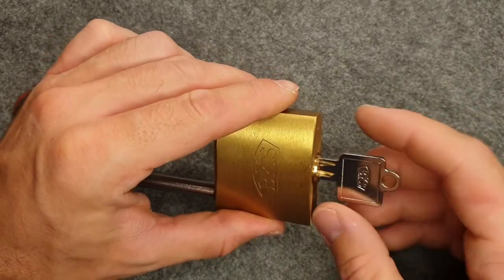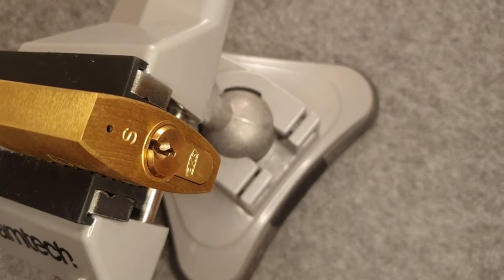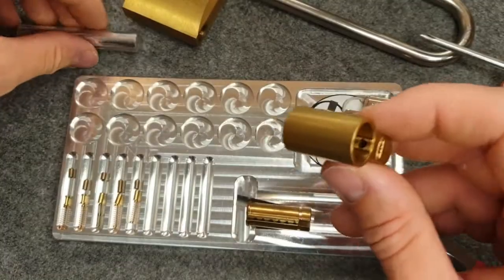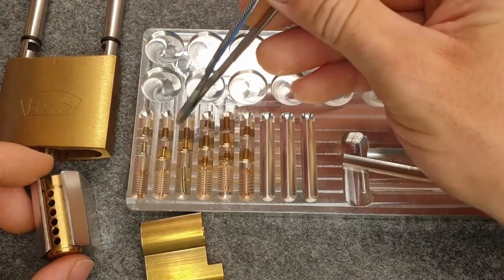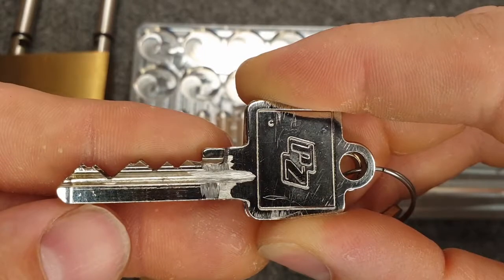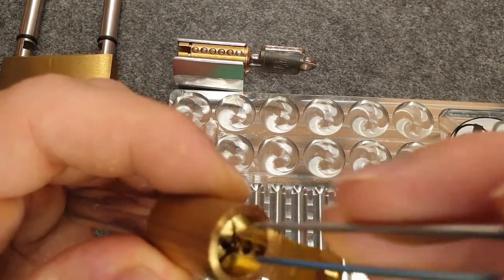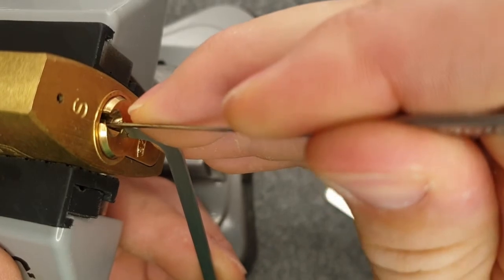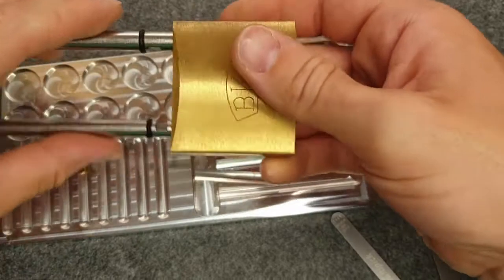[89] BKS AGAIN? See how I turned this 5-pin key to a 6-pin!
This is a follow up on video [80] where I already picked this lock with 4-&5-pins. There I promised already to pin it up to 6-pins, so I followed an advice from Chris Capune how to modify the key to do so.
It was already tough to pick before and now it is really hard…

LPU belt ranking of this lock: probably black 😉 (joking)

chapters:
0:00 - intro
2:35 – 5-pin picking 8x
4:30 – 6-pins intro
9:50 – 6-pin picking
15:16 – open
17:30 – closer look at t-pin in chamber 4 and outtro